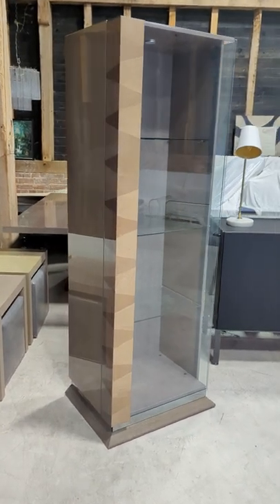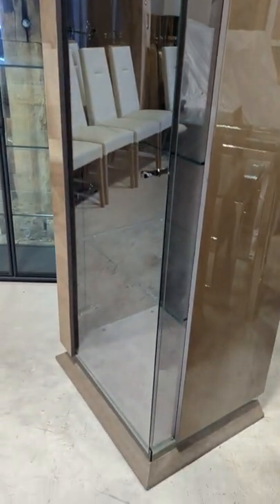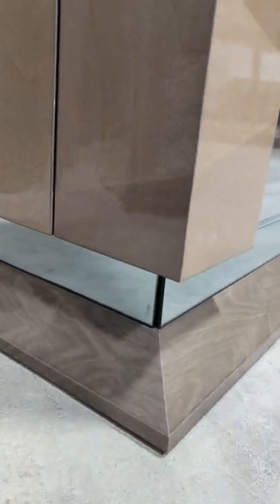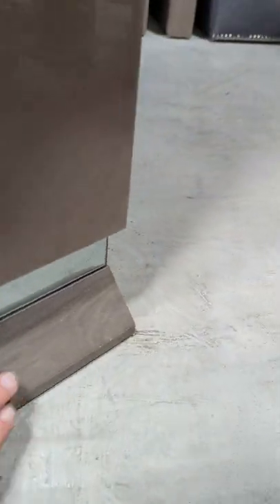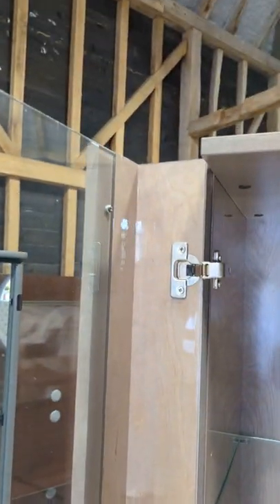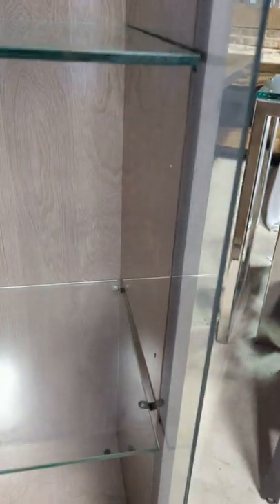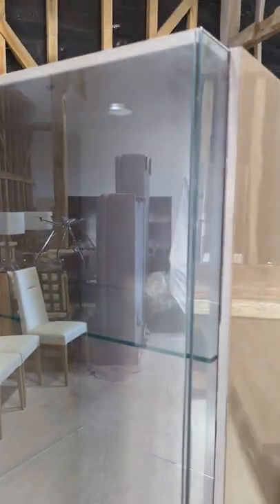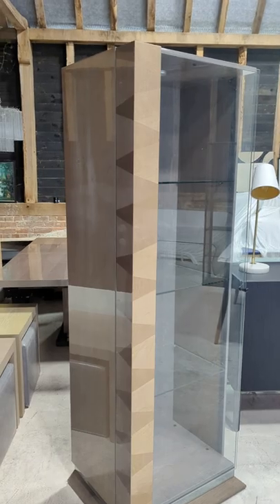ALF Italia Display Cabinet